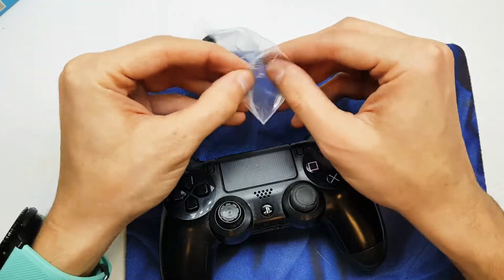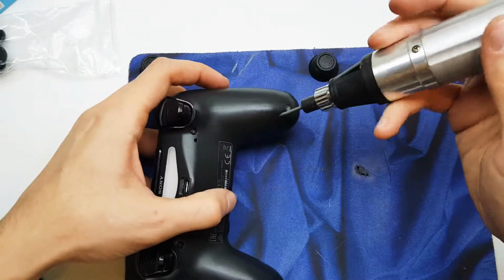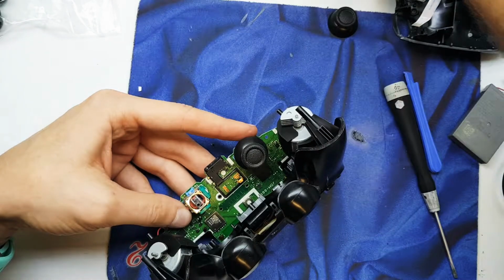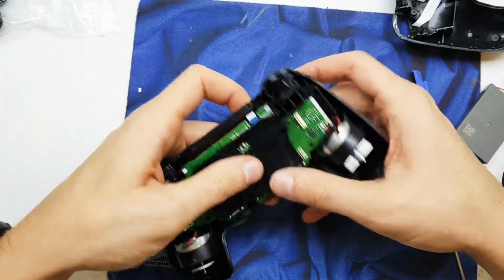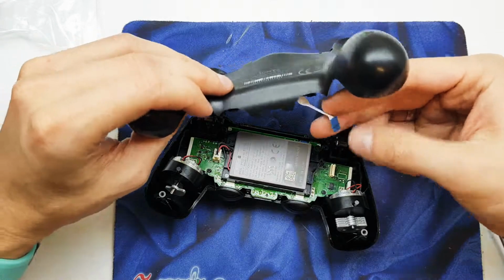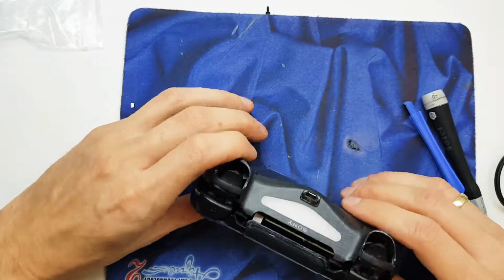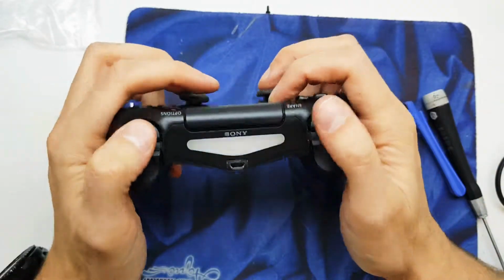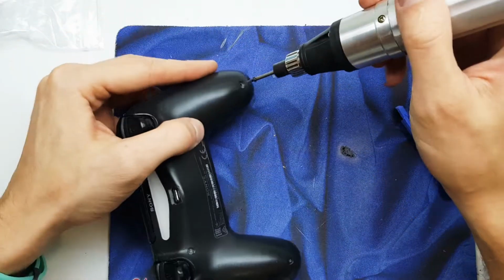How to Replace Worn-Down Thumbsticks on PS4 Controller! | disassembly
THIS IS A VERY COMMON PROBLEM WITH THE PLAYSTATION 4 CONTROLLER, THE RUBBER IS VERY CHEAP